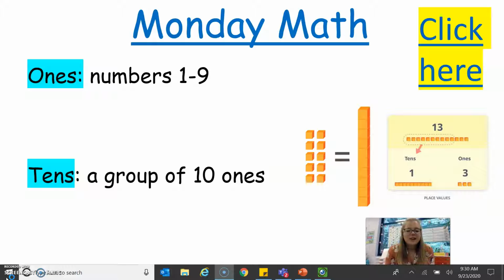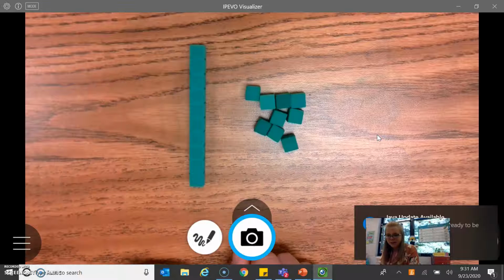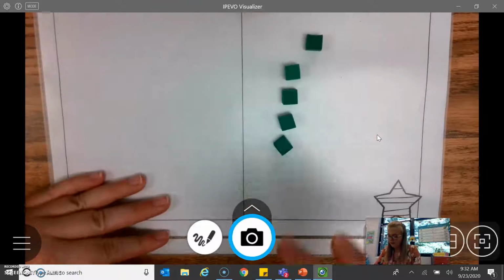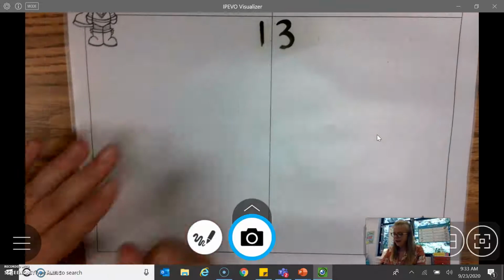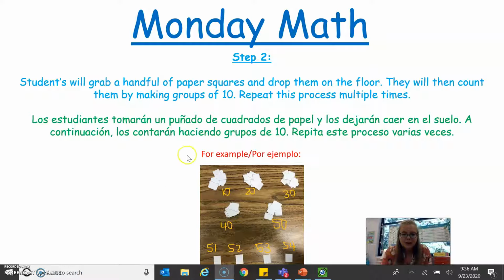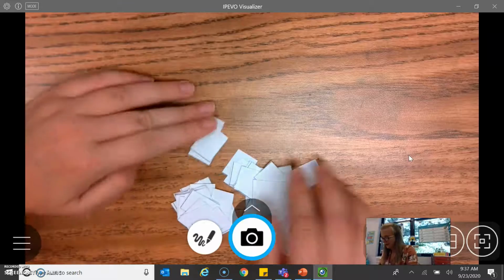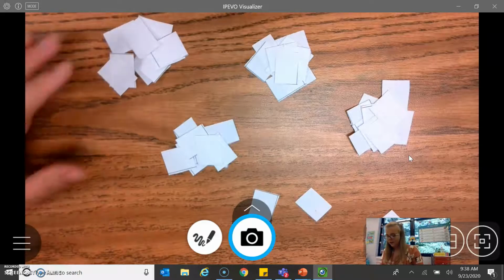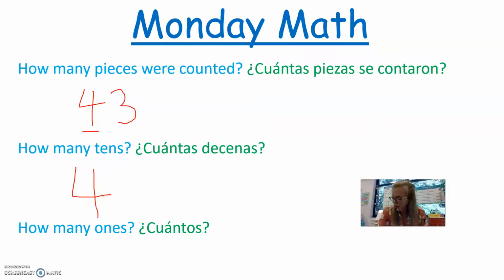Monday Math Week 7